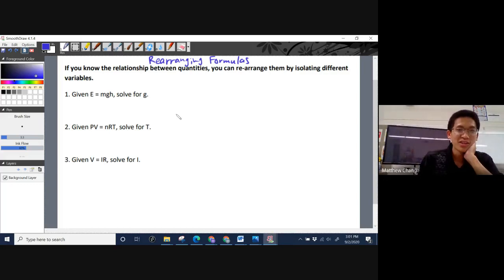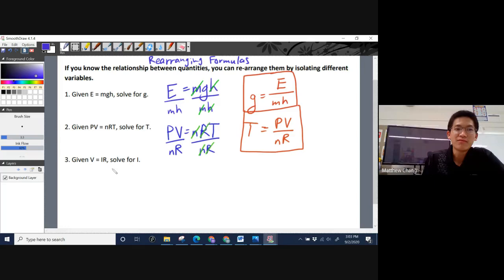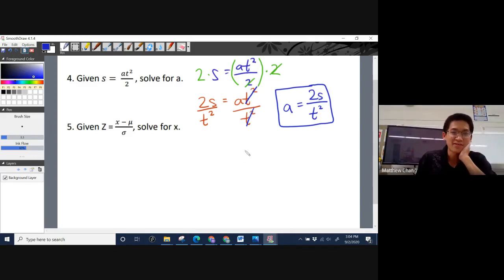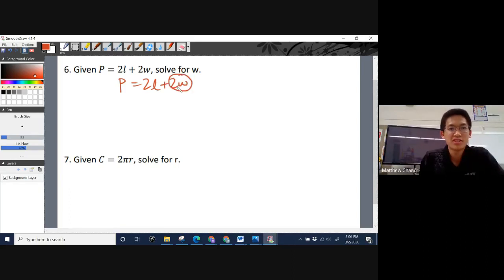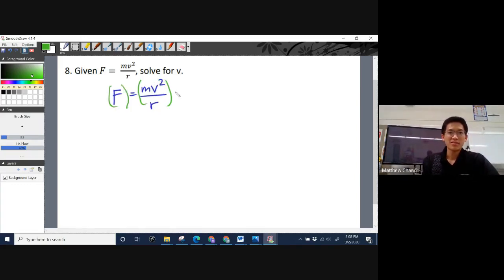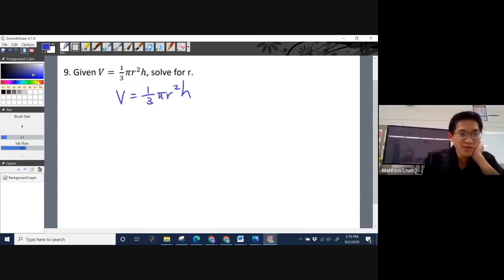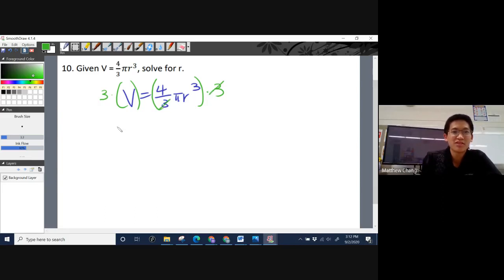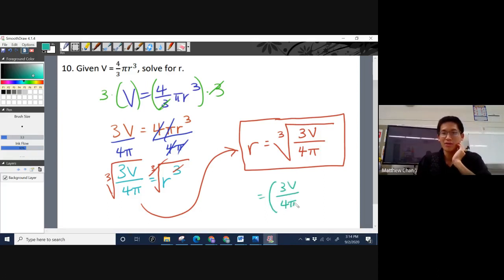Video 11: Rearranging Formulas to Isolate Variables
This video shows how you would isolate a certain variable in a formula.